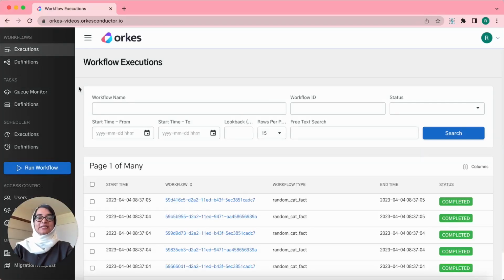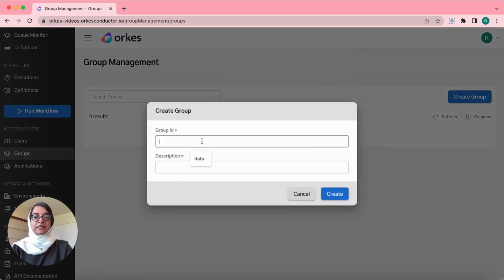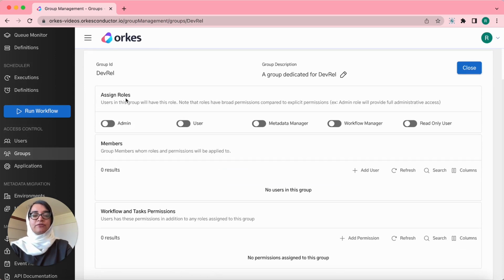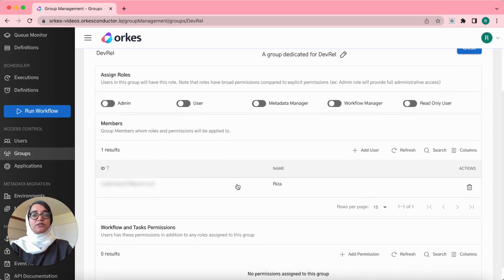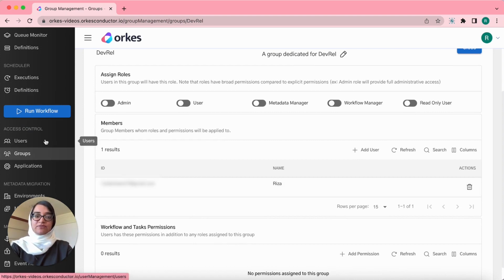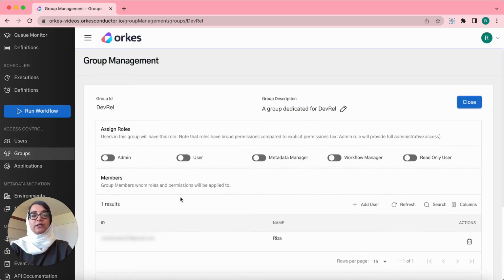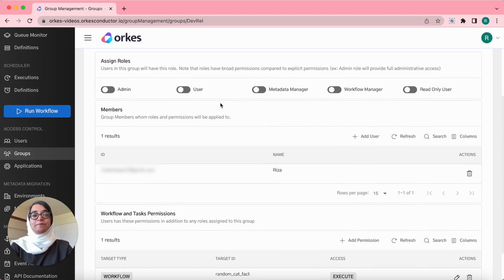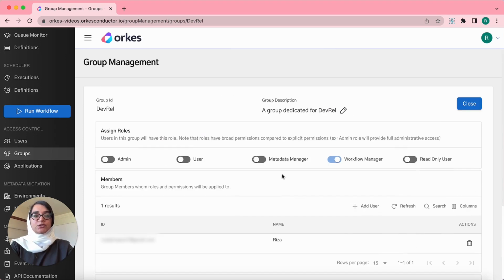Orkes Conductor - Learn how to configure and manage Groups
In this video, we will show you how to create and manage Groups on the Orkes Conductor Platform.

Groups are useful for aggregating users and giving permissions at a group level. This is a similar design to Google Groups.